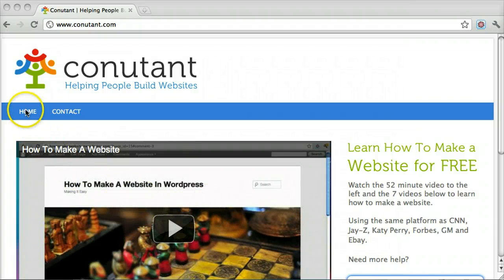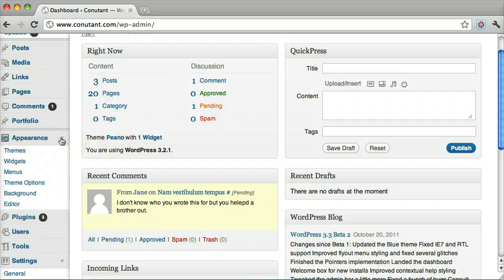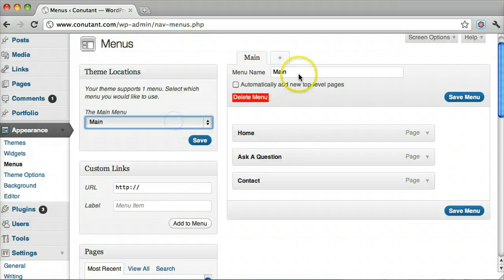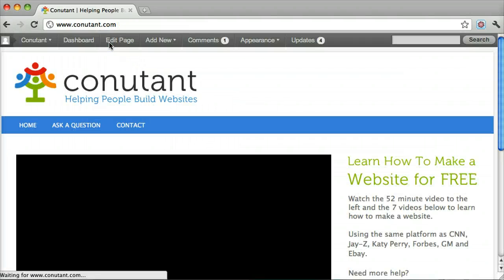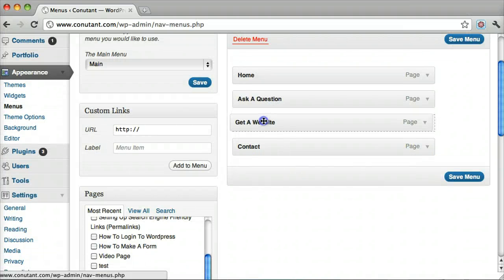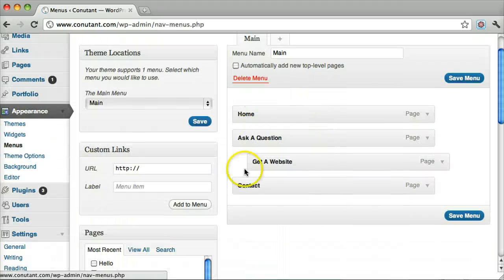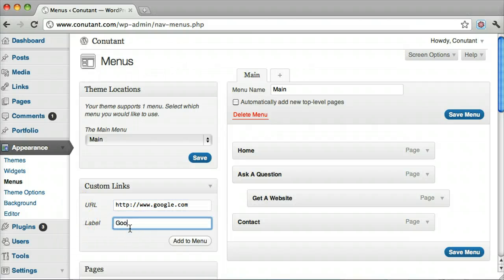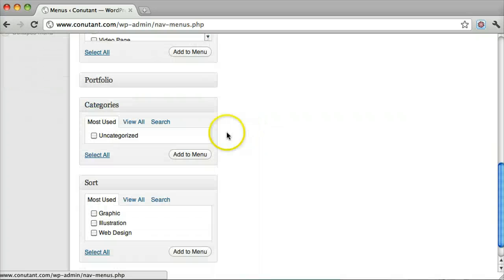How To Add Links On Menu - Wordpress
How to add links to the navigation and menu bar in wordpress.